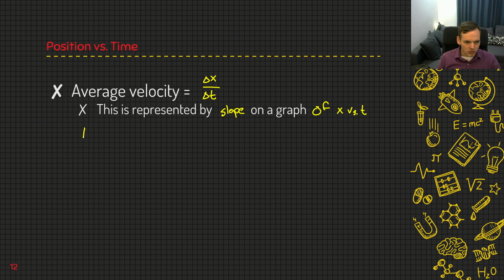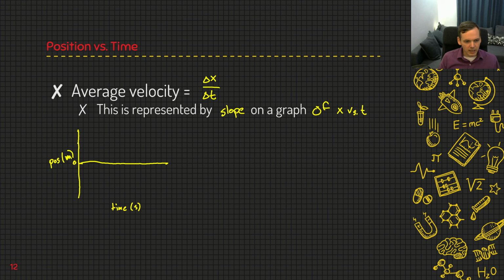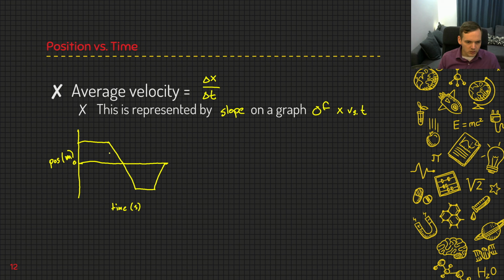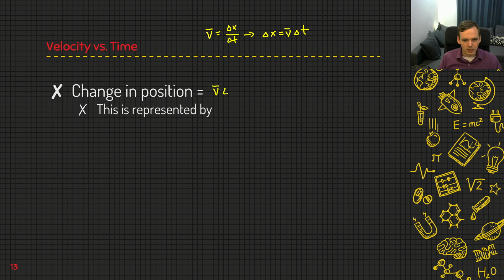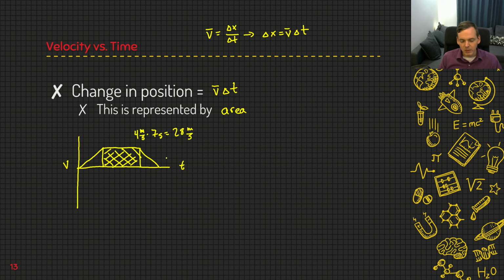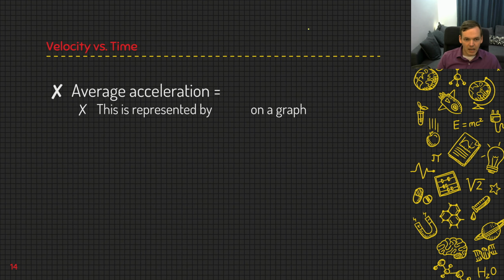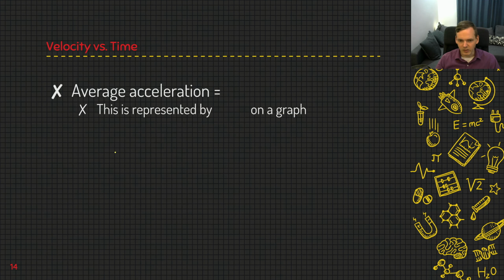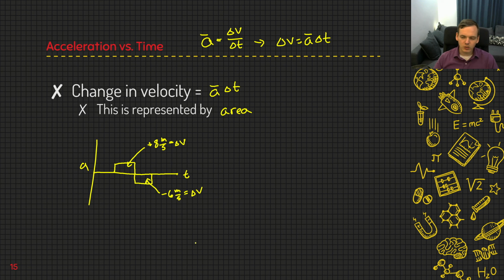1.3.1 - Kinematics Graphs pt. I